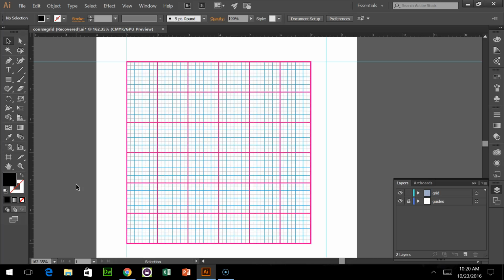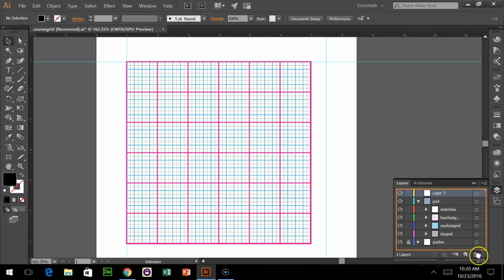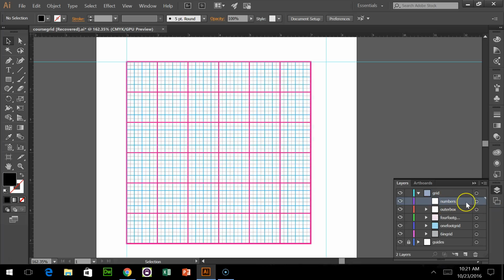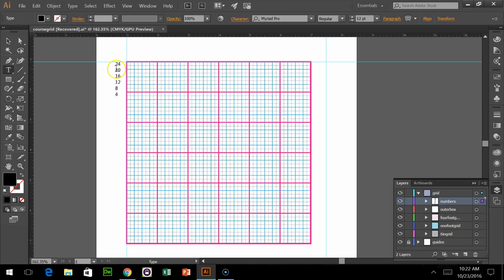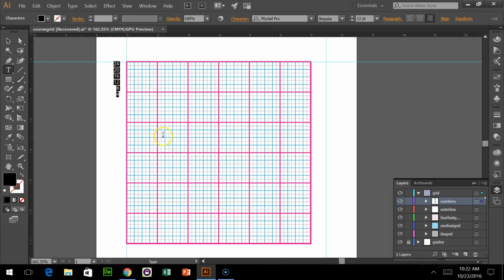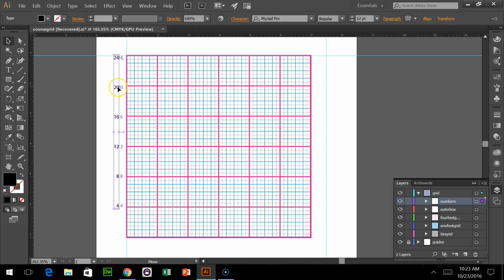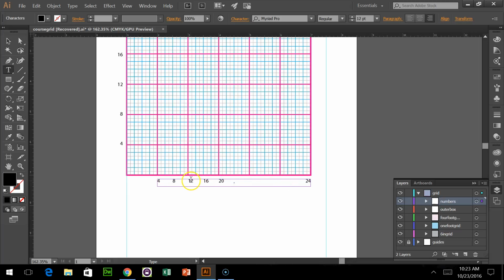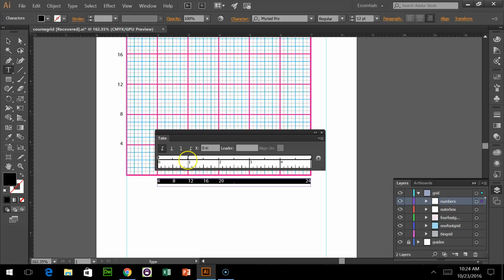Using Illustrator for Barn Hunt Course Maps 3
The third video in this series shows you  how to add numbers to your course grid and then save that course in a library you can use in any Adobe CC document.